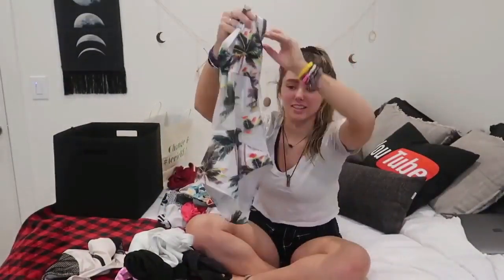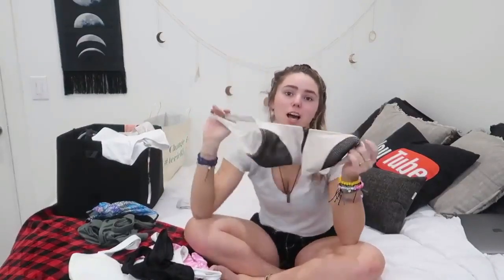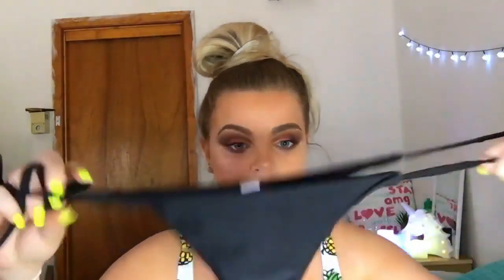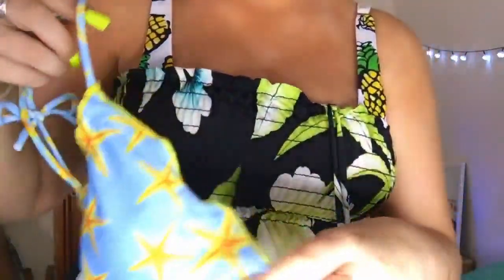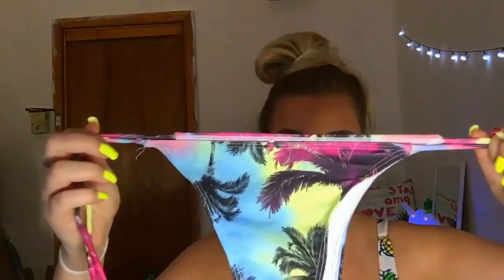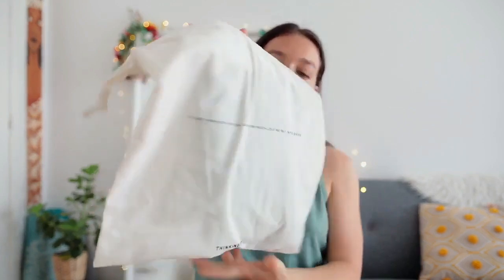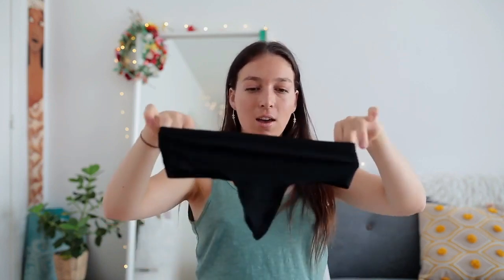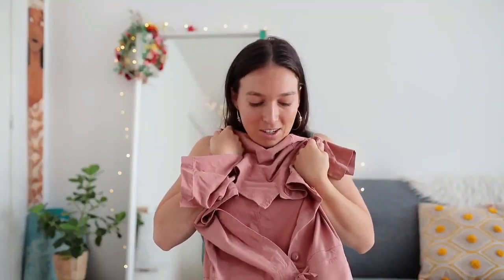TRENDY BIKINIS TRY ON HAUL 2020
01.Amazon Best Sellers: Best Women's Bikini Swimsuits

02.Amazon Best Sellers: Best Women's Lingerie - Amazon.com

03.Amazon Best Sellers: Best Women's Exotic Lingerie Sets